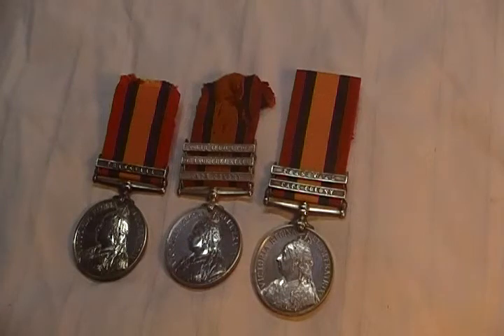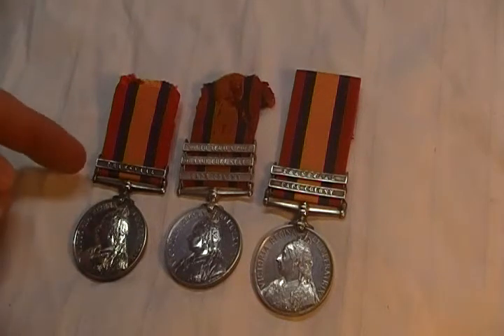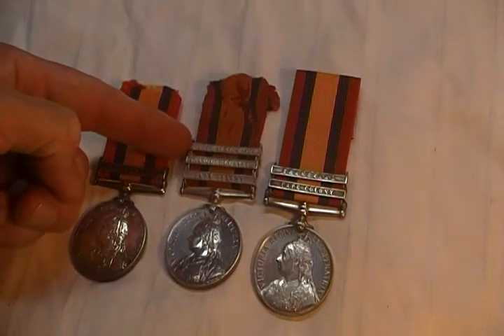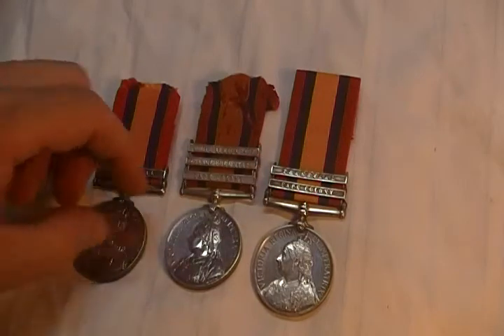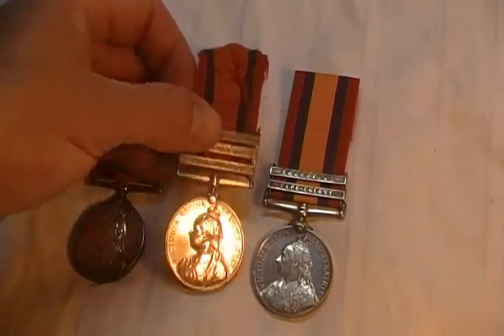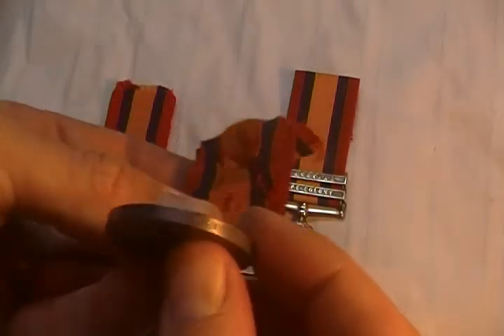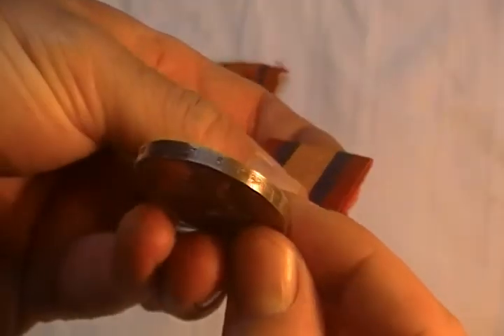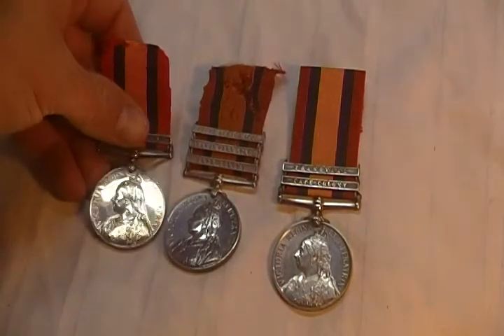Boer War Queens South Africa Medal collection British military medals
Small collection of Boer War QSA medals with various bars.